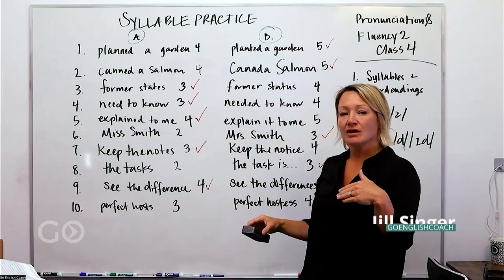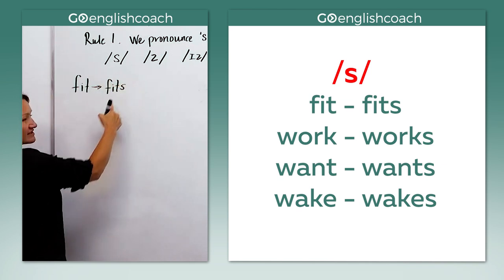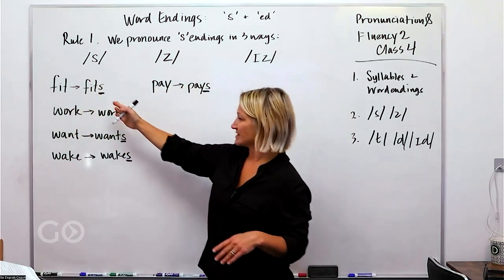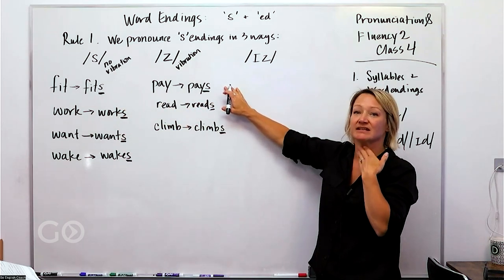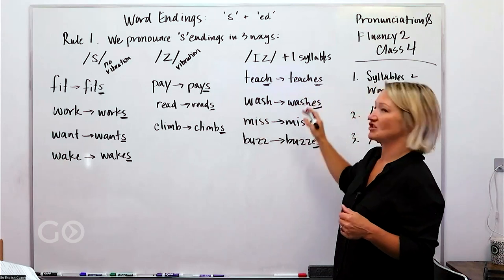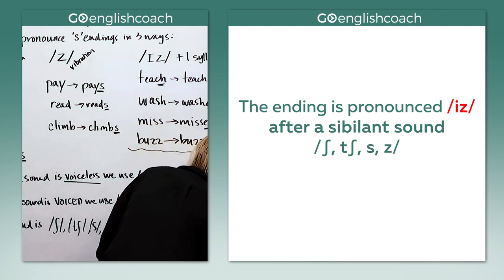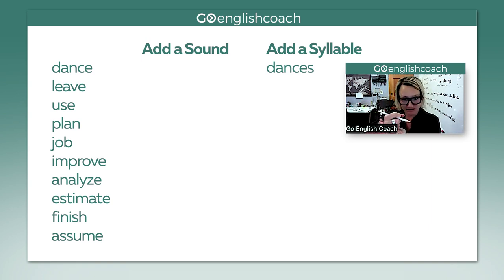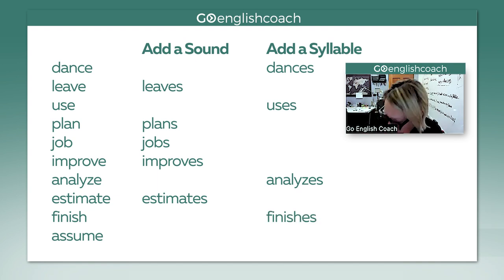ENGLISH PRONUNCIATION: WORD ENDINGS AND STRESS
Today’s lesson is about THE IMPORTANCE OF SYLLABLES, WORD STRESS & WORD ENDINGS.

The 14 Biggest Pronunciation Mistakes & How to Quickly Fix Them!